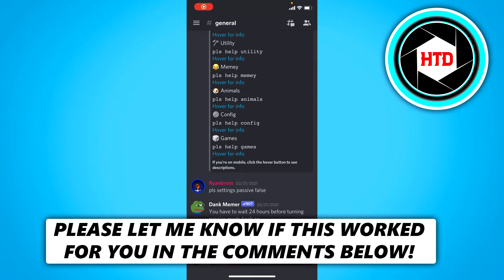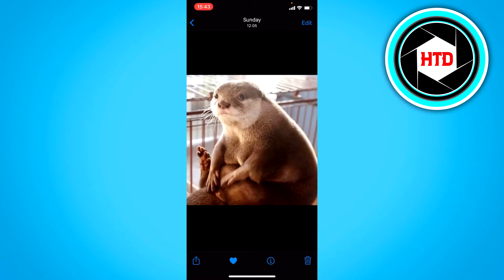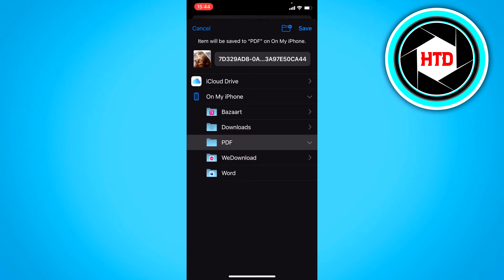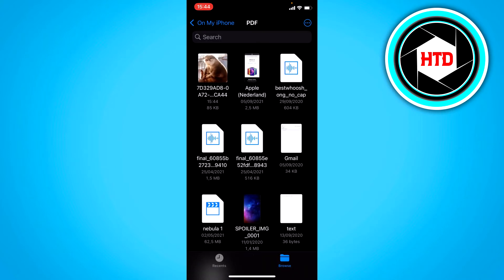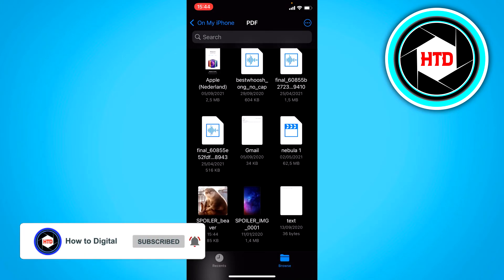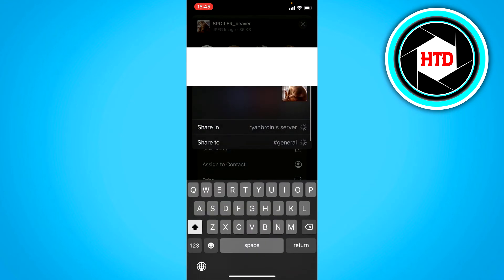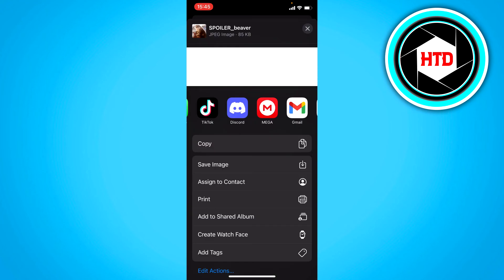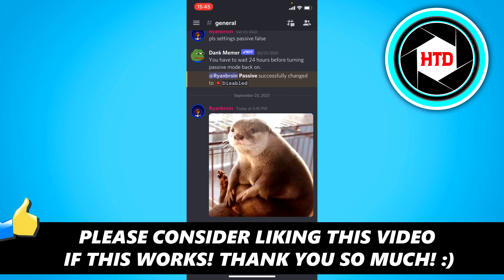How to Create Spoiler Images on Discord on phone | Easy In (2025)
Learn How to Create Spoiler Images on Discord on phone. It is super easy and you can do it in just a few minutes.